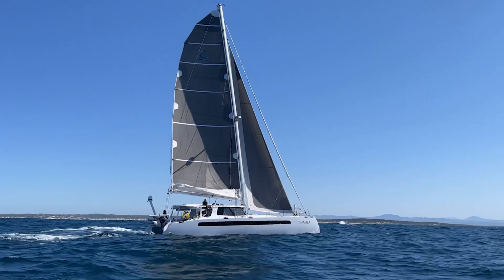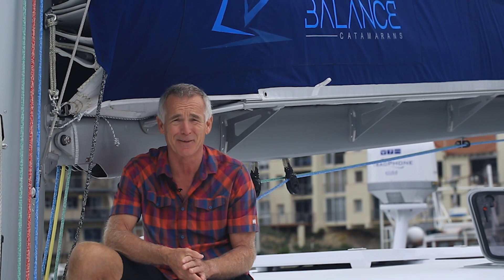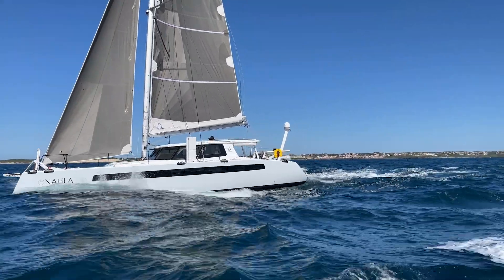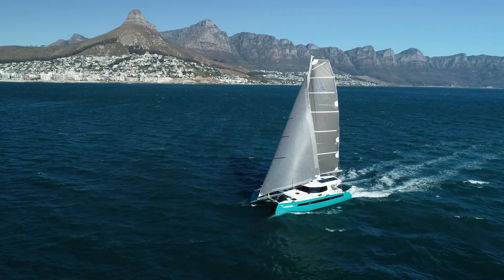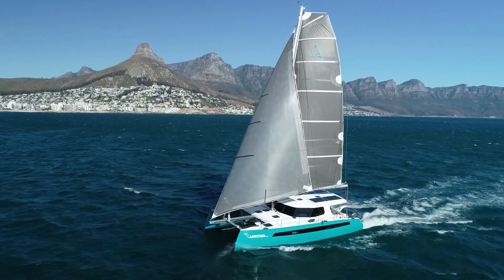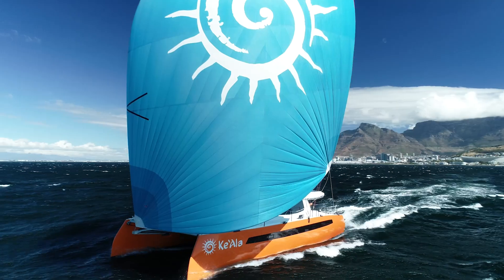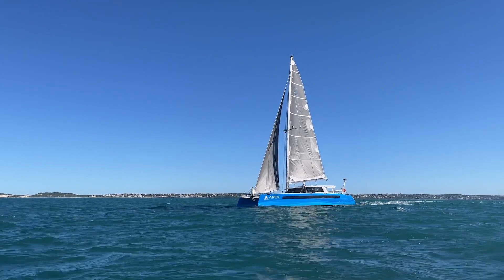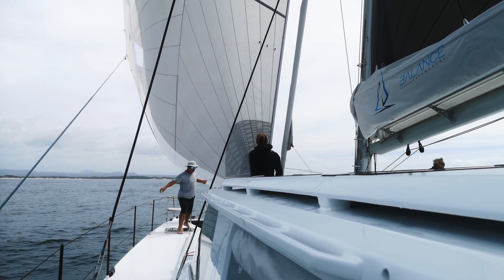TESTIMONIALS: Part 4 - Sailing Balance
Welcome to our testimonial series, where our customers share their stories. Who better to tell you about our boats and service than those who’ve experienced it firsthand? Hear it straight from them.